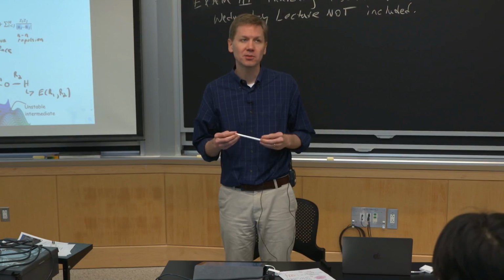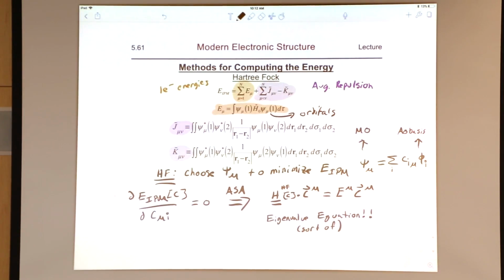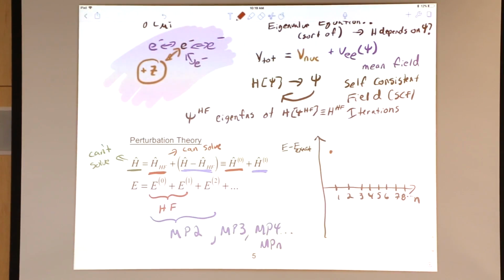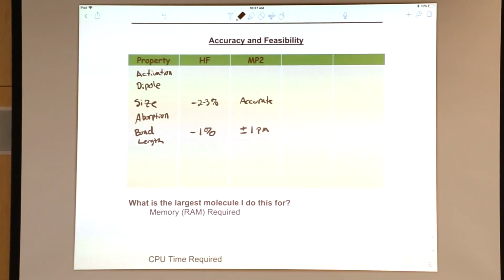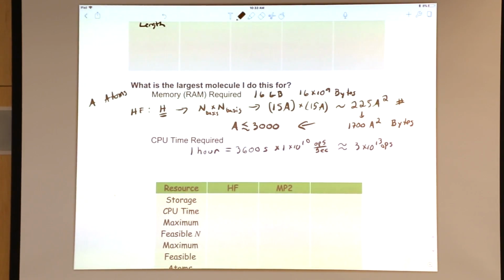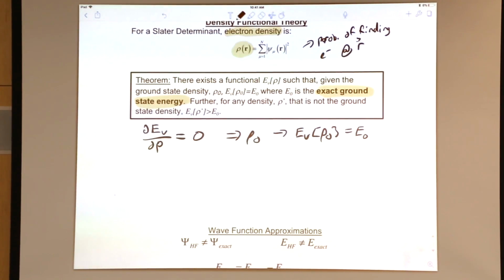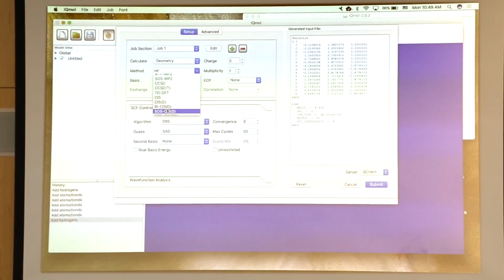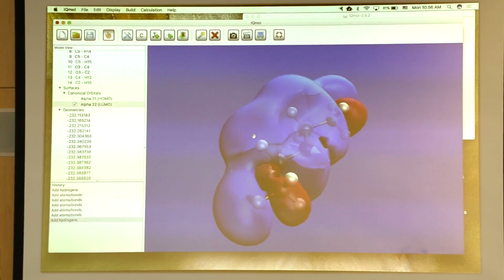29. Modern Electronic Structure Theory: Electronic Correlation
Instructor: Professor Troy Van Voorhis

This lecture covers information about modern electronic structure theory.  Ways of computing the energy and computational chemistry tools are discussed.